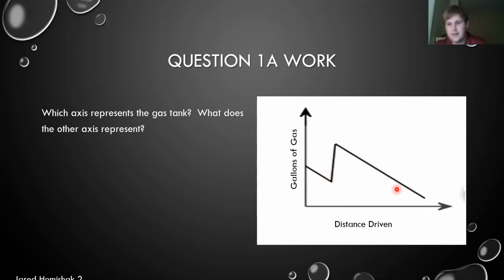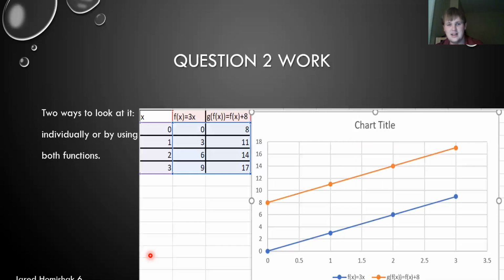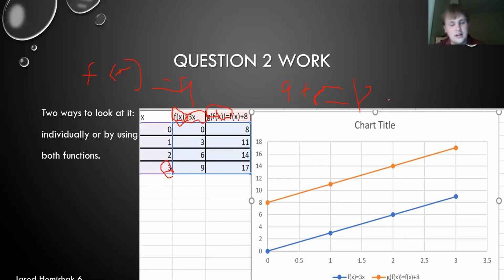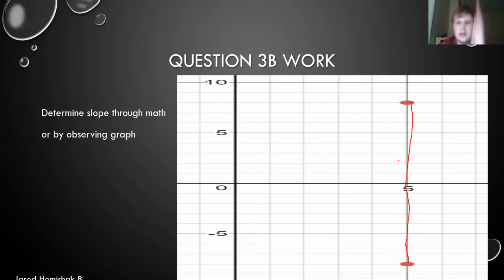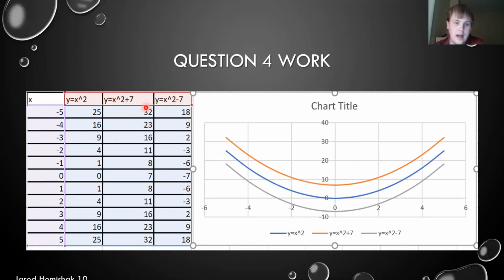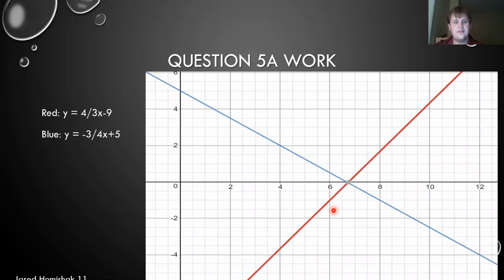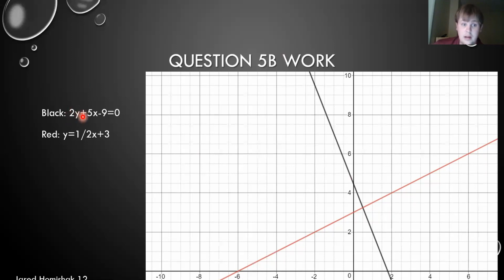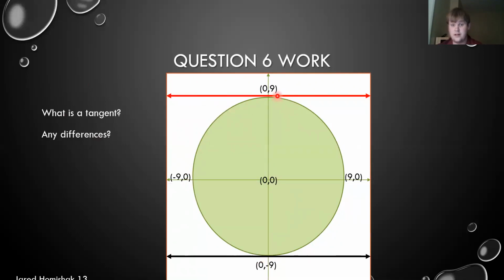Homishak Jared MFT II Lesson 1 Chapter 8 4801 S2019